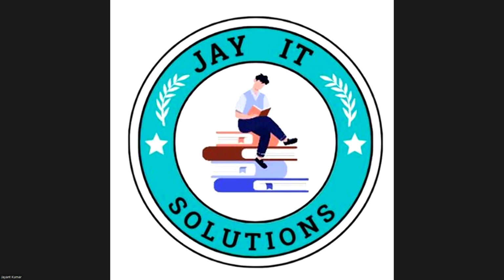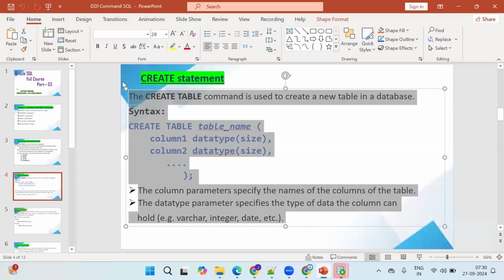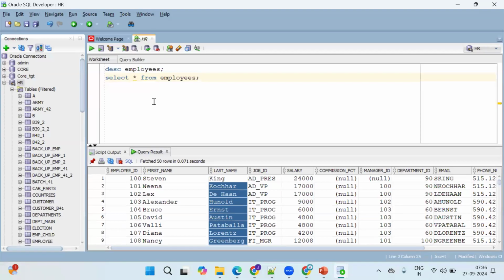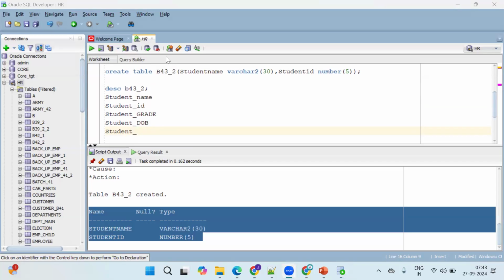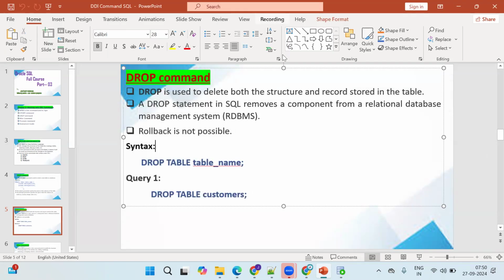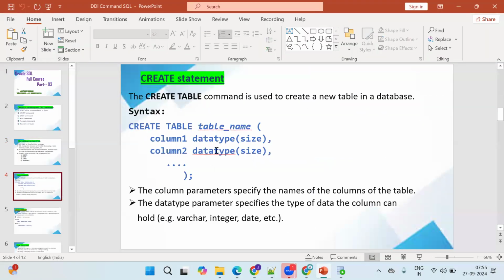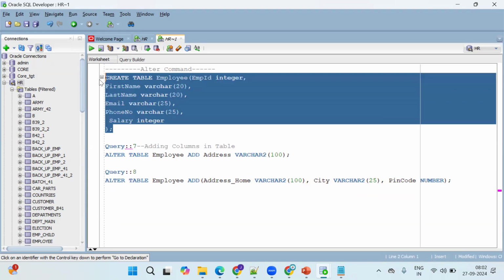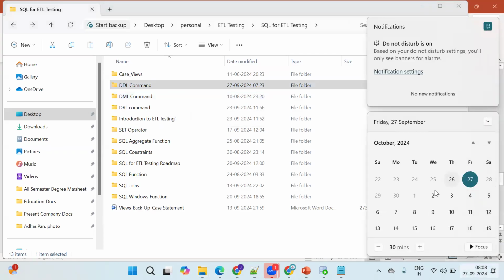Cloud ETL Testing Full Syllabus B43 Session 4 | DDL Command | ETL Automation | Pyspark | Databricks